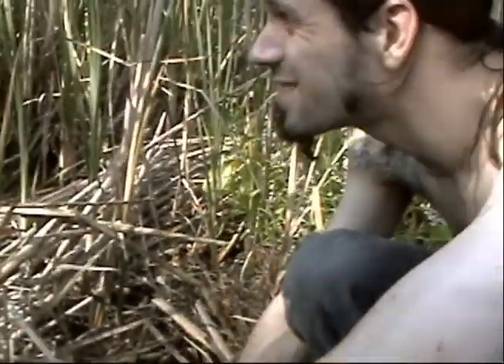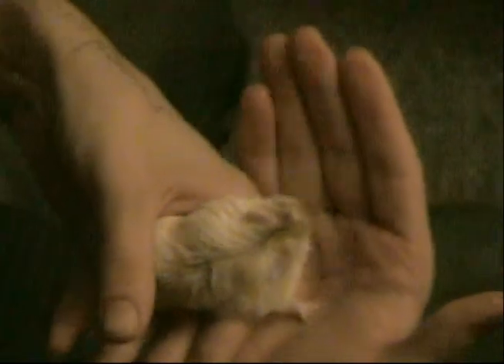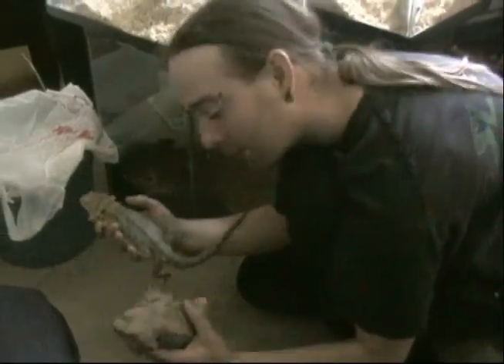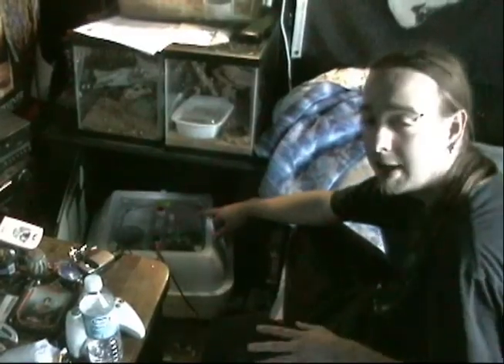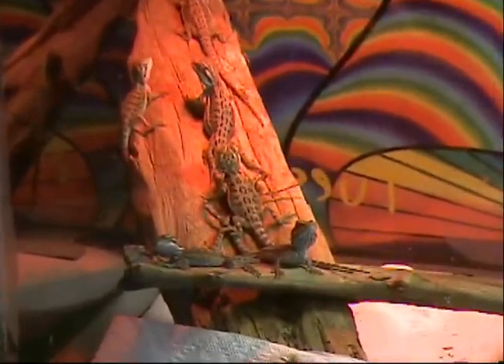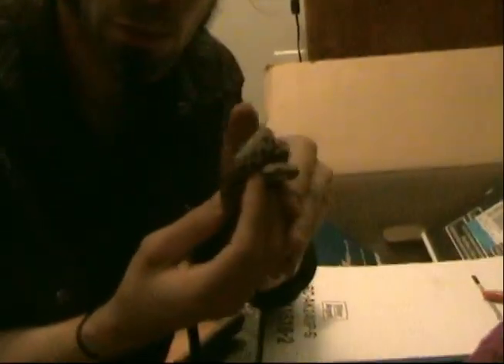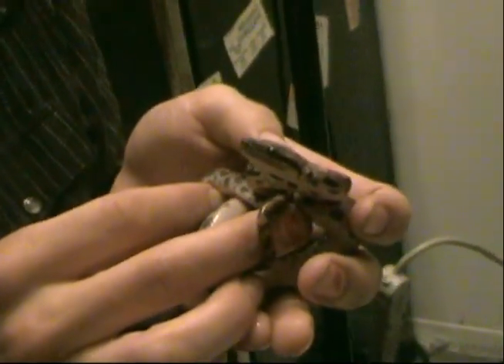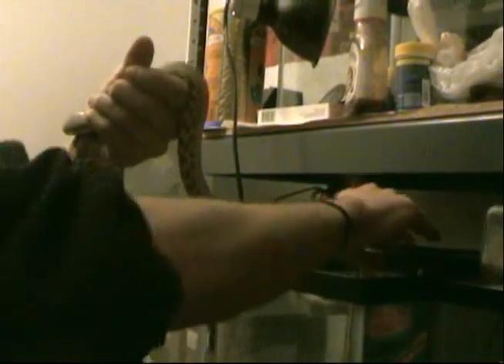The Breeders Life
This documentary " takes the lid off " of two Illinois animal breeding projects. Both native findings / catches, to exotic imports are cared for and bred.